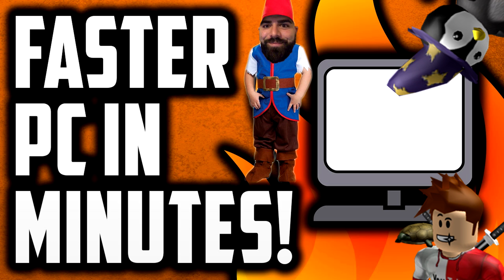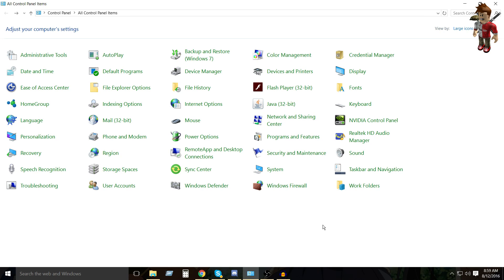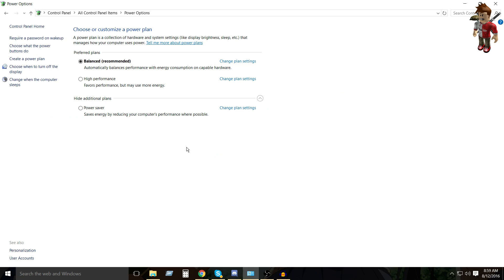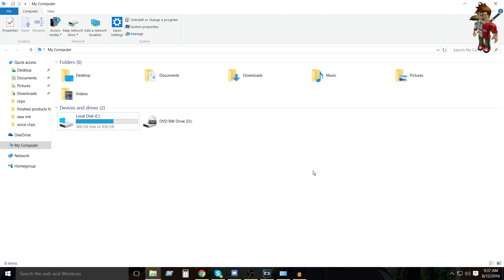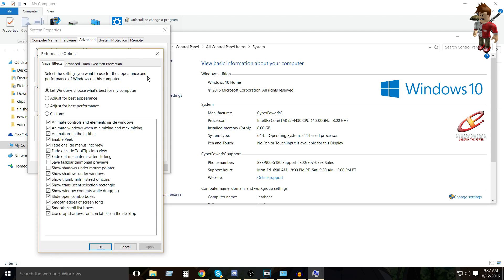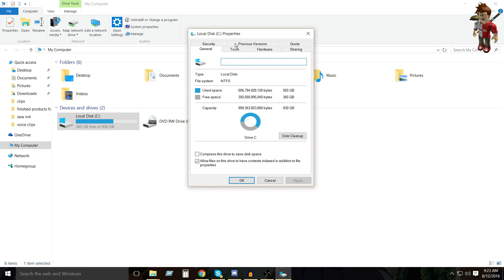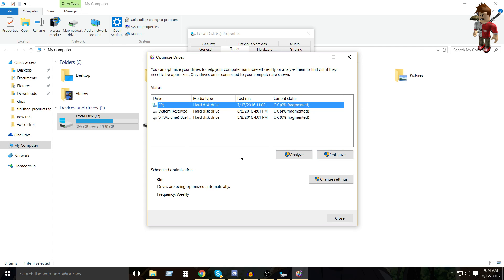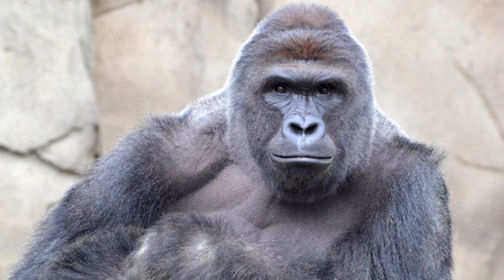INCREASE FPS IN ROBLOX PHANTOM FORCES | REDUCE LAG PT.2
So I was playing with some awesome subscribers, but some said they were lagging. So here's a guide on how to increase FPS in Roblox Phantom Forces which actually works for all Roblox games. This also reduces lag for slow computers.

Listen to the creators music its dank!(copy and pasted)